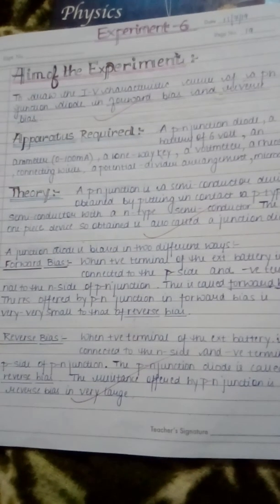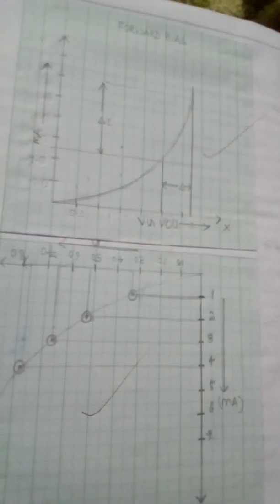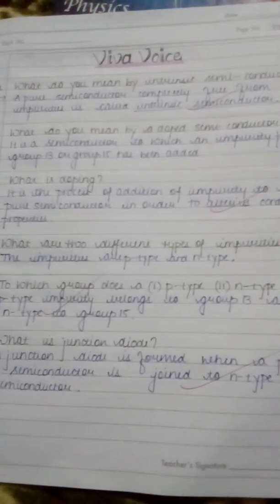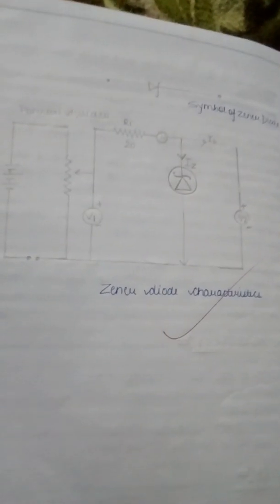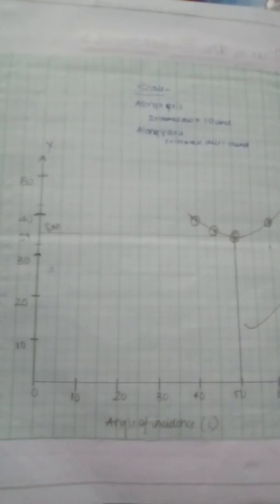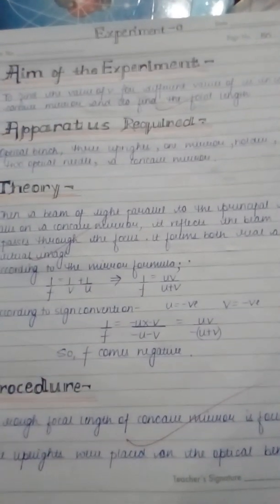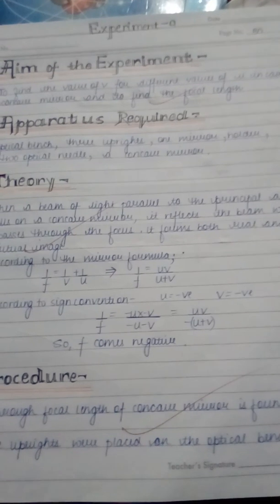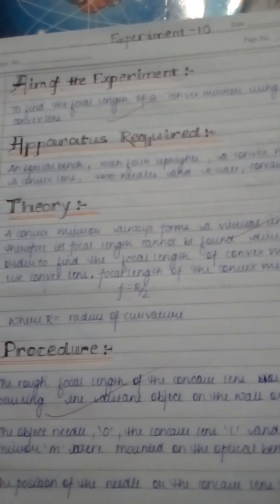Class12 physics practicals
6 to 10 (part 2)